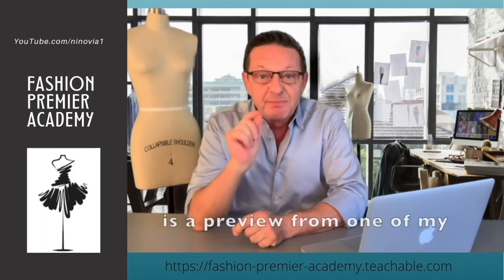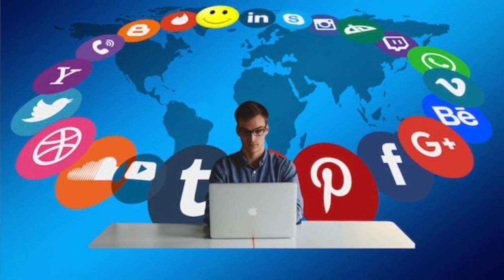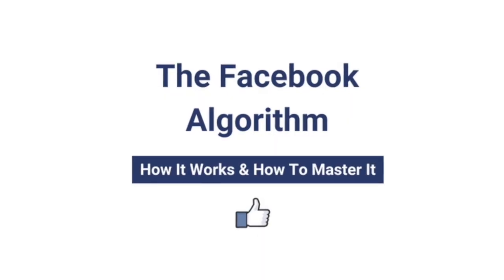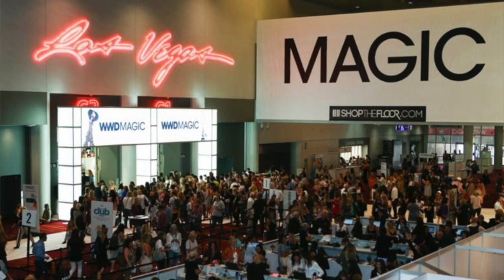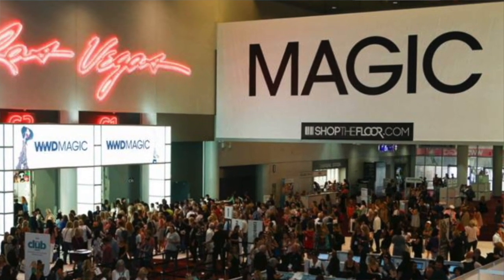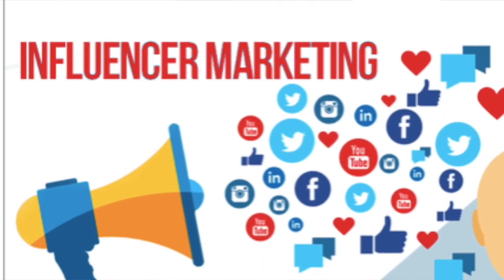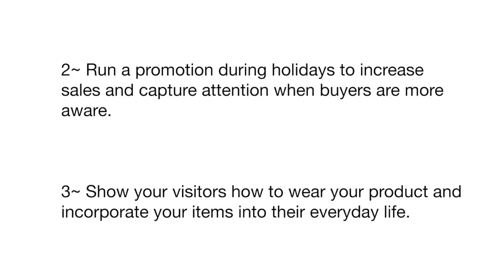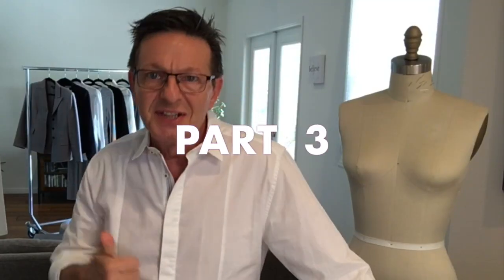Marketing Your Fashion Line ~ How To Market Your Fashion Brand ~ Learn Fashion Design Online ~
Marketing Your Fashion Line ~ How To Market Your Fashion Brand -- I'm going to show you how in this Video, which is a preview of one of my Courses on Fashion Design.

Want to learn Fashion Designing? how to make patterns? and draping? and sketching? Want to learn the skills and techniques in designing a fashion line? Want to start your own fashion brand but don't know where to start? Well... that's what I do: FASHION COACHING & CONSULTING is one of my specialties ~ I love to see the growth of your fashion brand, whether you're just starting out or want to expand your brand.

In my FABRIC Course I show you: What are the different properties of fashion fabric. And: How do fabrics behave. And: What are the different types of fabric.

I also address specific questions and issues such as: What makes you a unique fashion designer.  And: How to create a unique fashion style in fashion design.  And: How to make asymmetrical fashion designs.  And: What is a good design in fashion.  And: Using COLOR as inspiration in fashion design.  And Fashion Marketing: What is good fashion marketing.
As well as showing you: DRAPING: How to drape a basic bodice. And: Draping fabric for fashion design.  And: What is a SILHOUETTE.  And: How to work with leather.  And: Correct way to cut velvet.  And: Different Courses to take for fashion design.  And: How to practice Sketching for fashion design.  And: How to create Style Lines (stylelines).  And Production: How to manufacture a fashion line.  And advertising: Fashion Brands Print Advertising vs Editorial.  And: Why every Brand needs a strong Mission Statement. And: Th secret to staying motivated.  And: How to create Vision and Purpose for Fashion Brand.

Save of the cost of hight tuition, instead learn by watching these high quality videos, which you can rewind and watch over and over again, on your own schedule.

Learning Fashion Sketching, and Fashion Draping and Pattern Making (Pattern Drafting) or you want to explore The Business of Fashion, and learn the business side of fashion, or learning how to put a Fashion Collection together and learning the use of Fabrics and the Textile Industry, these Courses are an amazing opportunity to expand your knowledge, elevate you fashion skills, and add to your existing body of work.

I am also a consultant with "Samsung C&T America” (Samsung’s fashion support division), as well as collaborating with European companies "Gemini CAD Systems by Lectra” in creating their promo/educational videos.

I created Fashion Premier Academy so that you can make your dreams a reality.  Go for it!